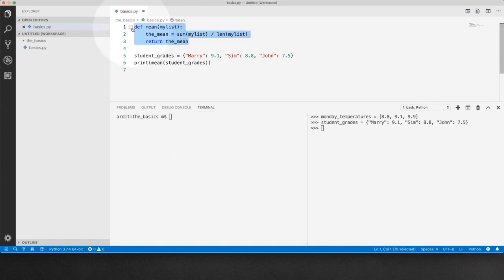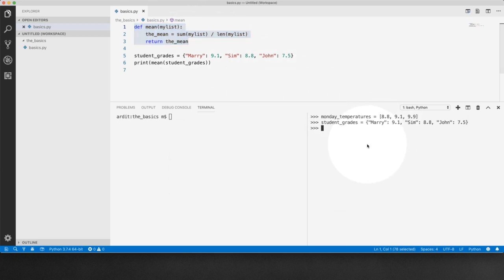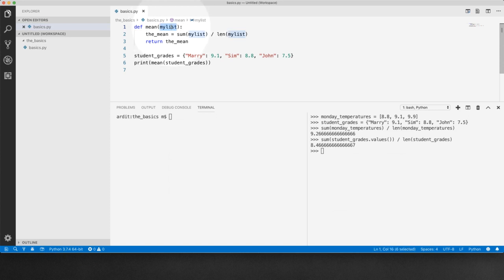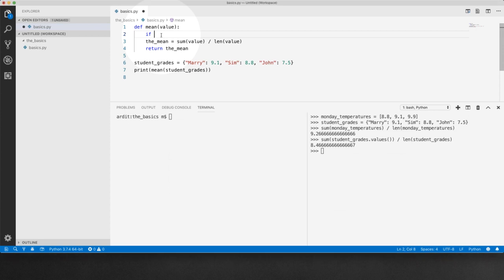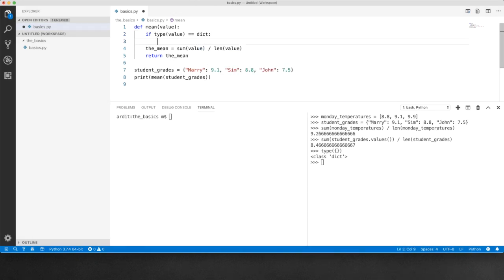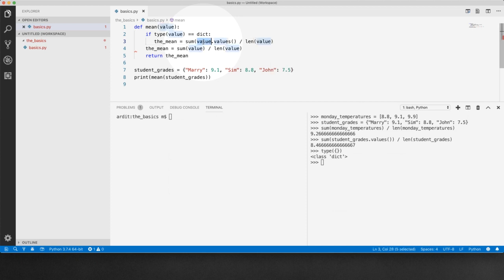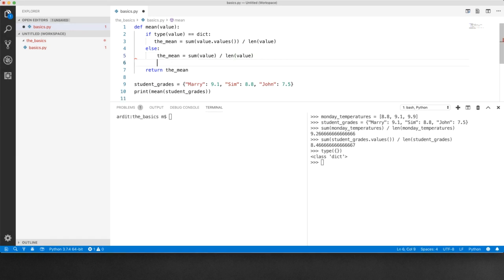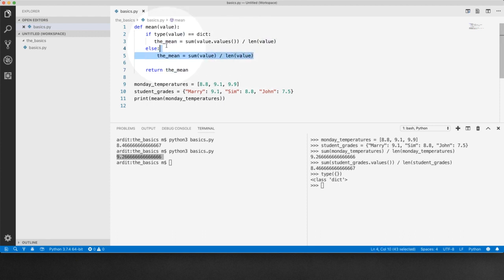Python 5.7 The Basic Functions and conditions - If Conditional Example